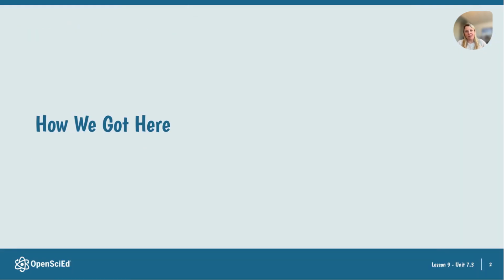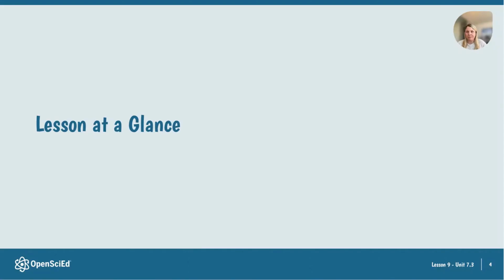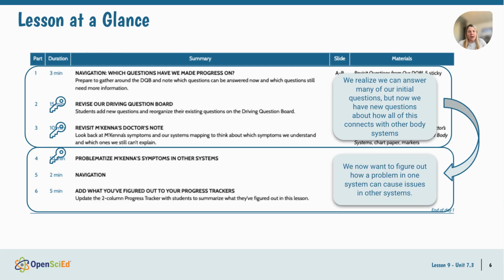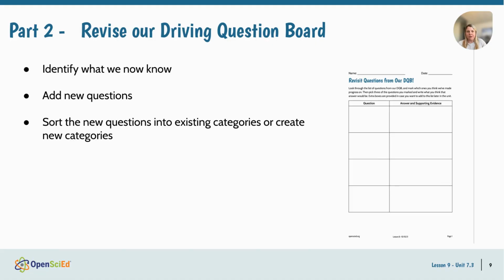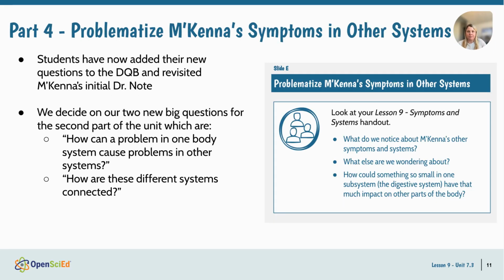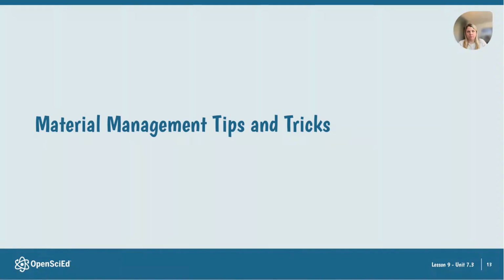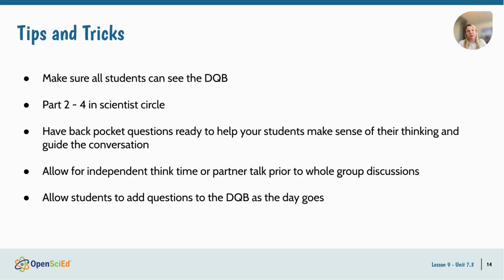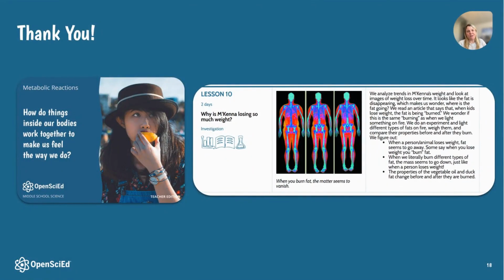Unit 7.3 Lesson 9 Planning Video | OpenSciEd On-Demand Resources